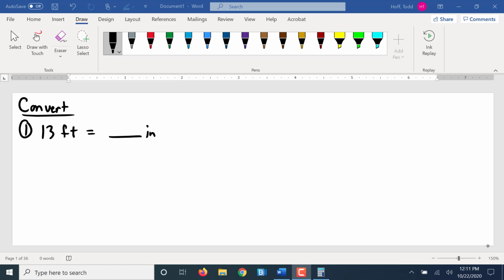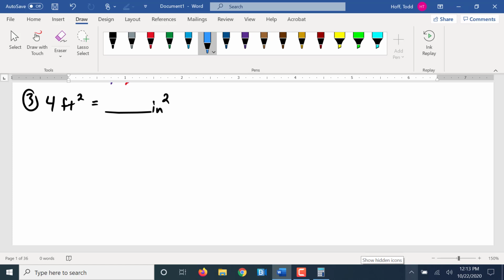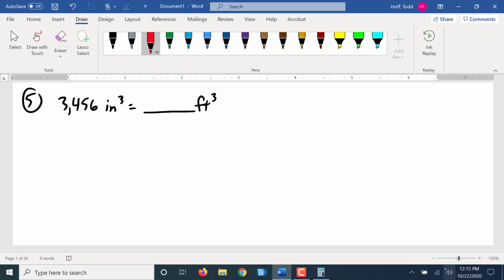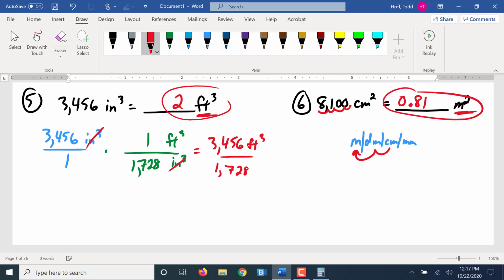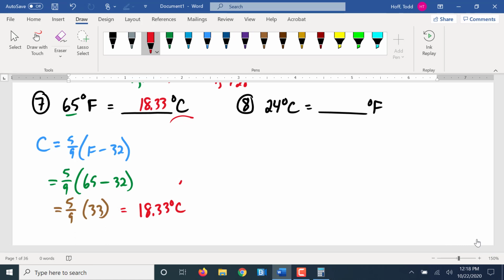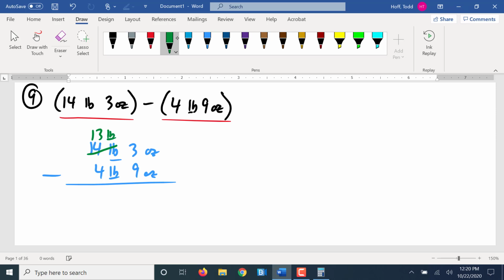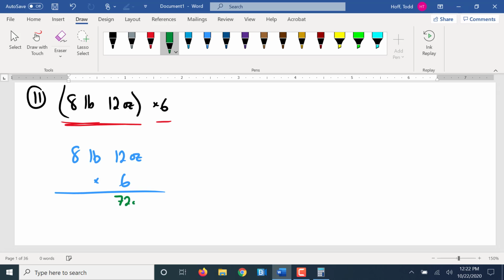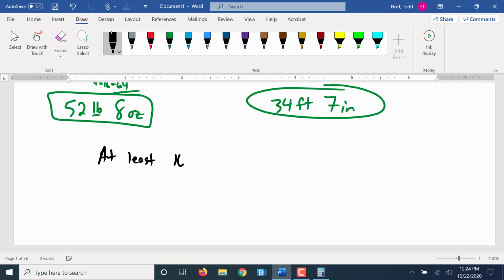Quiz 1 measurement conversions and operations